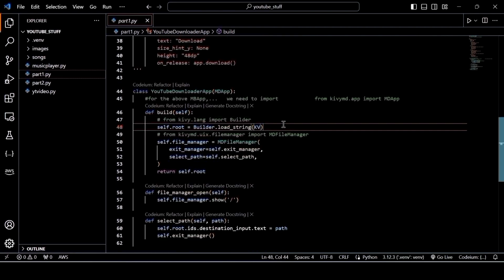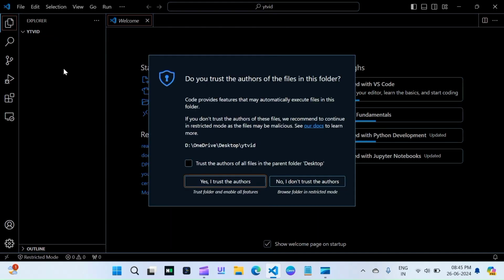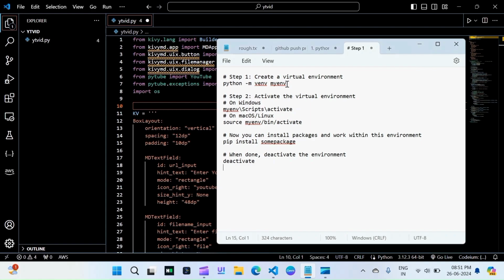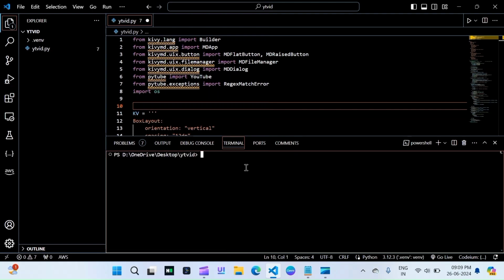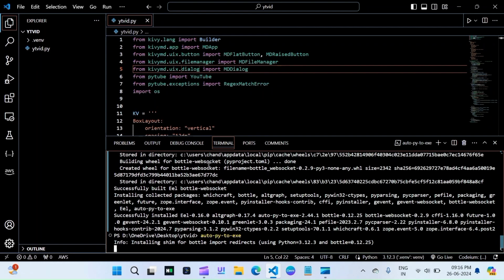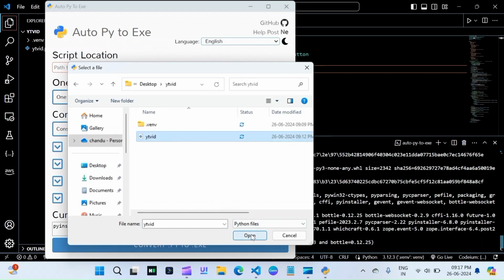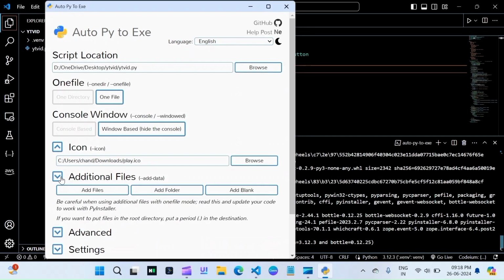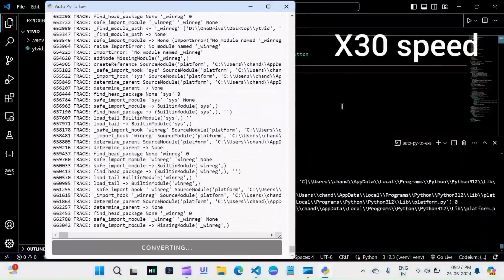How to Convert a .py File to an .exe File: Step-by-Step Tutorial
Welcome back to the channel. Today, I’m going to show you how to convert a .py file to an .exe file. This is super handy if you want to share your Python programs with others who don’t have Python installed on their systems.

I’ll walk you through the entire process step-by-step, so by the end of this video, you’ll be able to easily convert your own Python scripts into executable files.